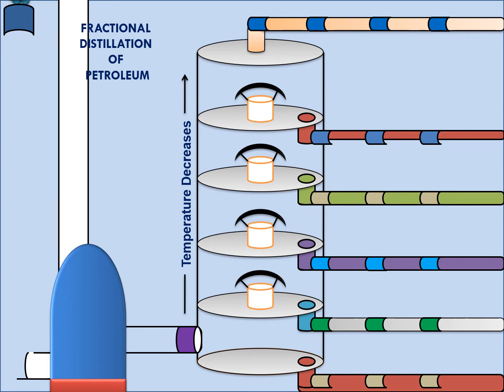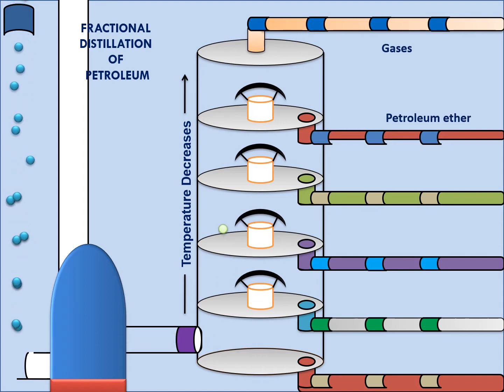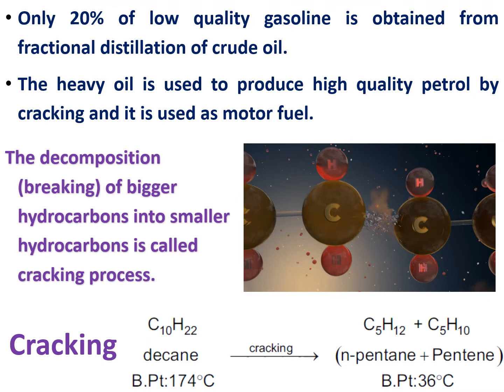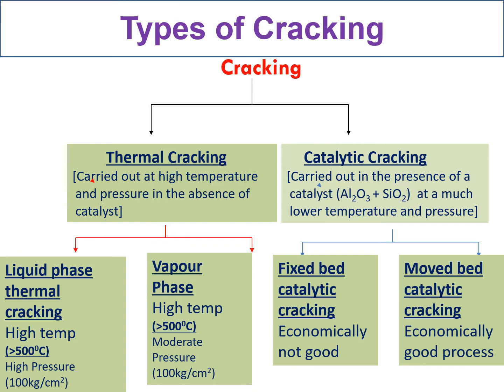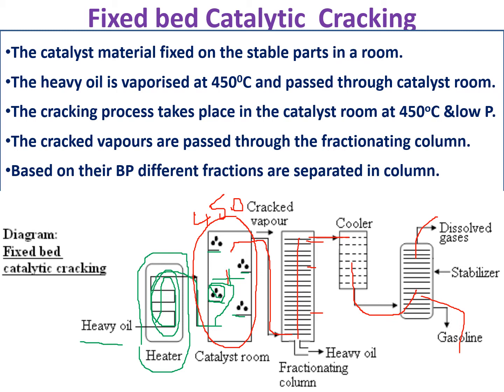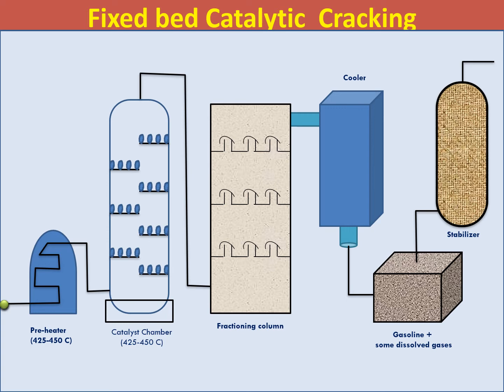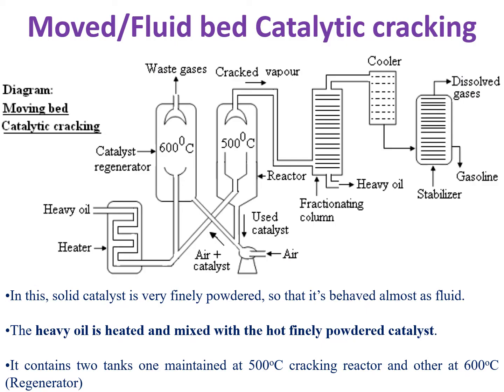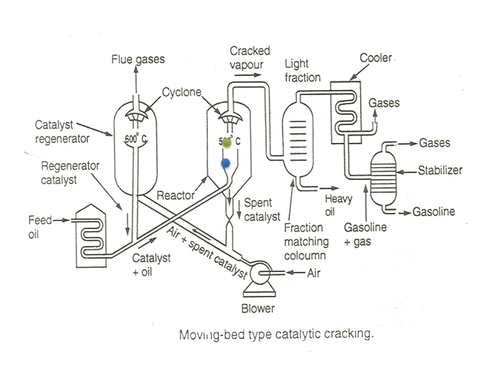#7-Cracking of Heavy Oil II Fixed and Moved Bed Catalytic Cracking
Cracking of Heavy Oil II Fixed and Moved Bed Catalytic Cracking
This video explains the what is cracking and significance. Types of cracking and advantages.
Explains how can fixed bed  and moved bed catalytic cracking can carry.